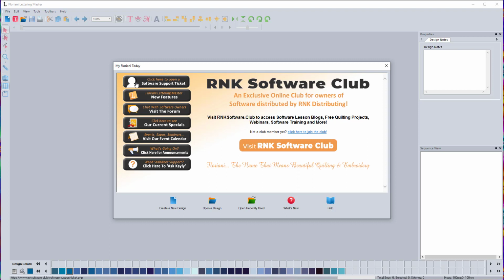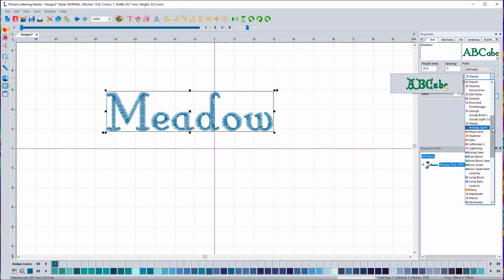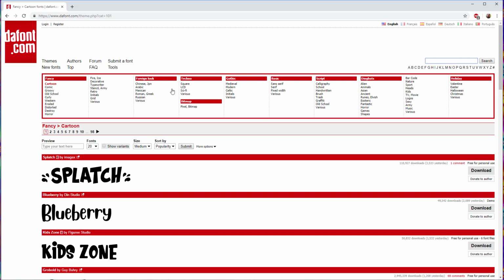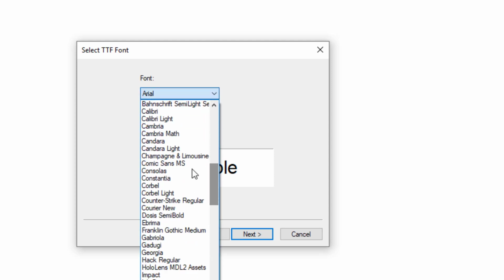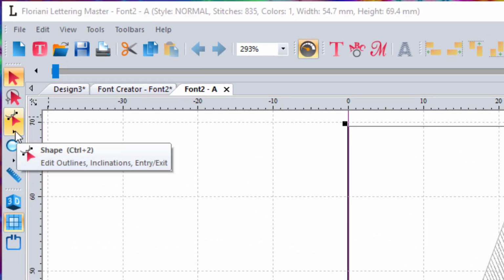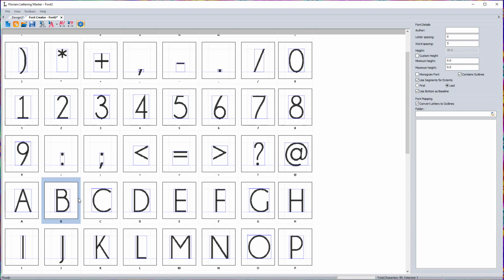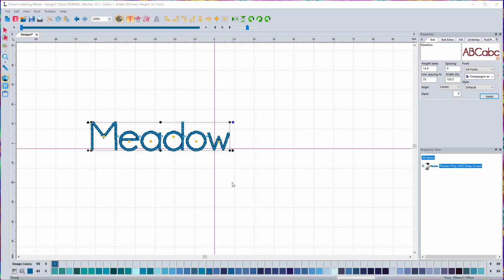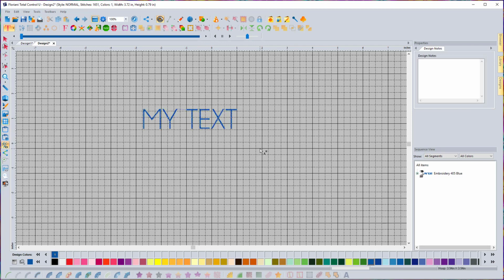NEW SOFTWARE Floriani Lettering Master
Floriani has their very own separate lettering software they just released, and it has a VERY cool trick!